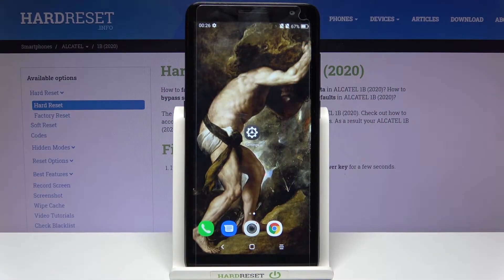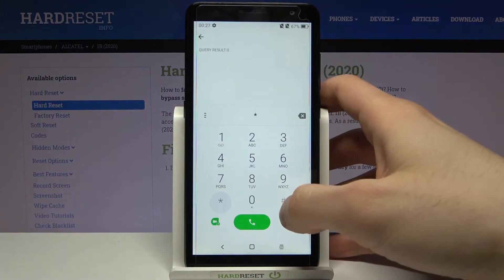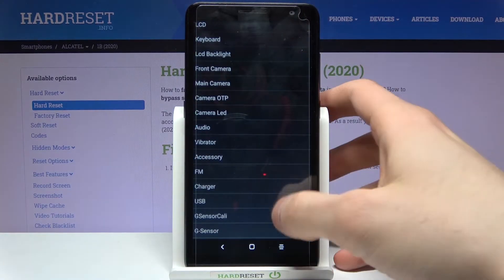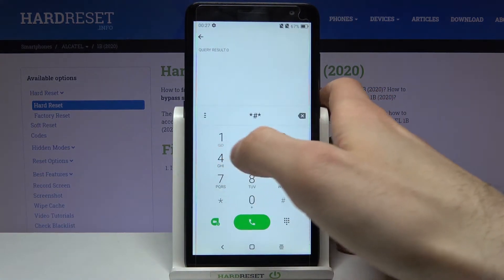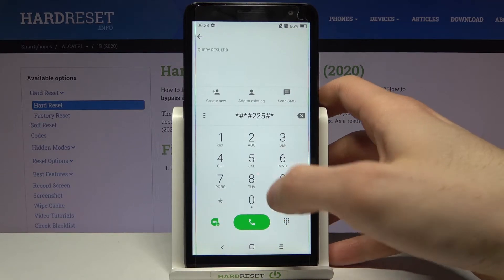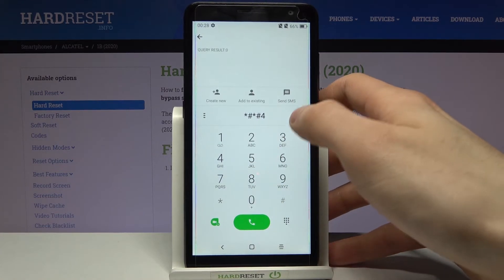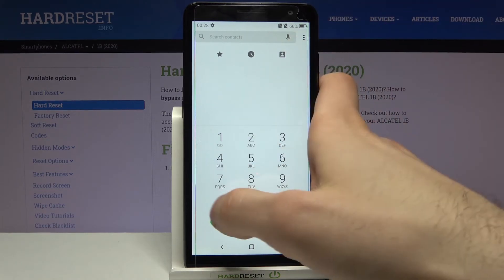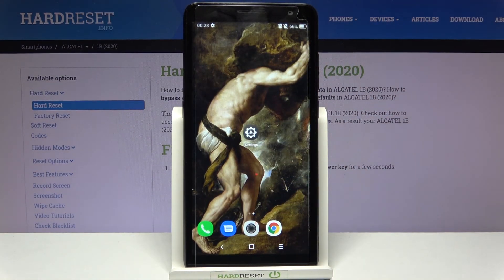Secret Codes ALCATEL 1B – Open Hidden Options / Test Mode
Learn more info about ALCATEL 1B:
If you’re wondering how many secrets your ALCATEL 1B has, then let’s watch above video! In this tutorial we’d like to show you how easily you can use special secret codes and thanks to them gain access to hidden modes and sections! You'll be able to gain knowledge about your device, some technical details and so on. So let’s follow all shown steps and successfully use secret codes to improve your knowledge about ALCATEL 1B.

How to use secret codes for ALCATEL 1B? How to open secret mode in ALCATEL 1B? How to enter hidden mode in ALCATEL 1B? Which secret codes works for ALCATEL 1B?